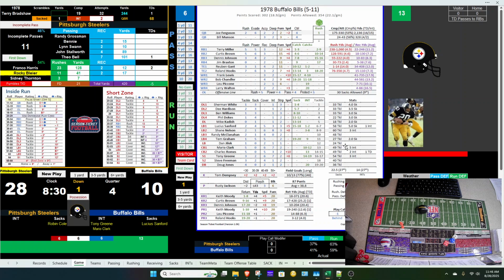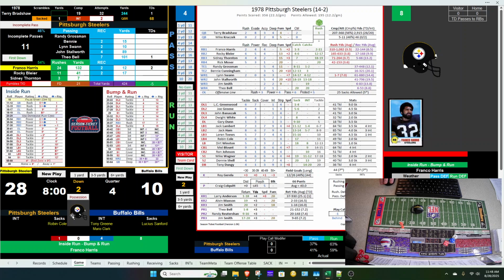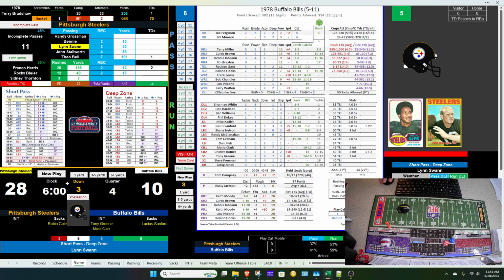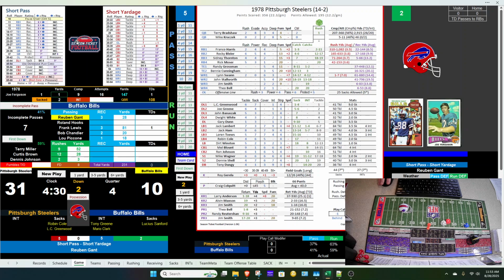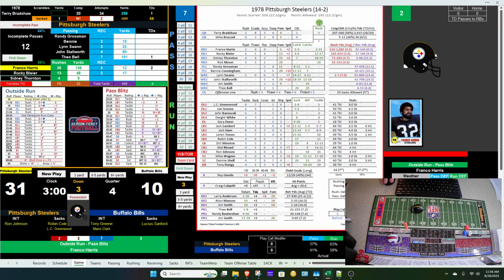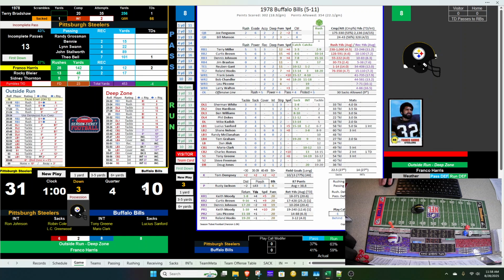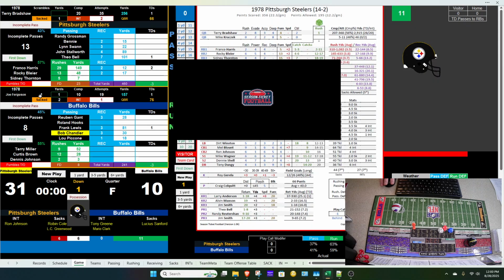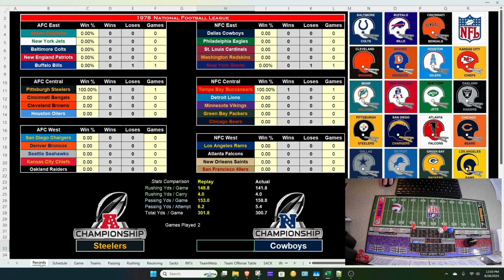Season Ticket Football 1978 (Steelers @ Bills) 4th QTR action using my Excel spreadsheet scoreboard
Season Ticket Football 1978 (Steelers @ Bills) 4th quarter action using my Excel spreadsheet scoreboard